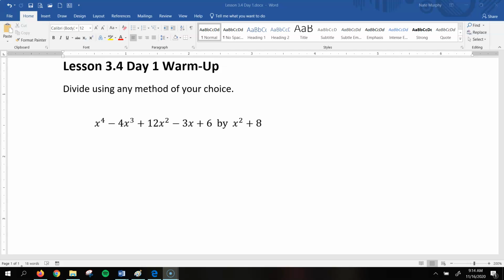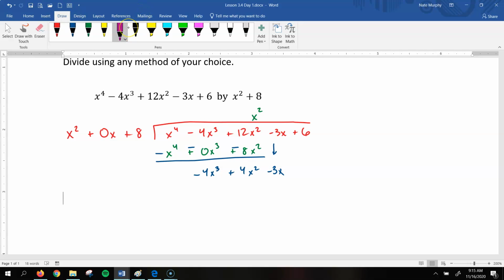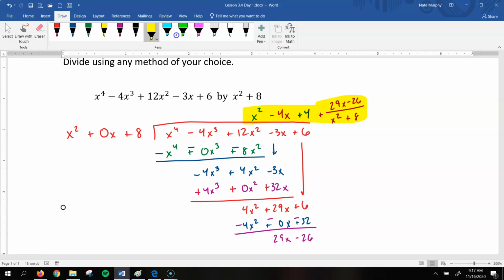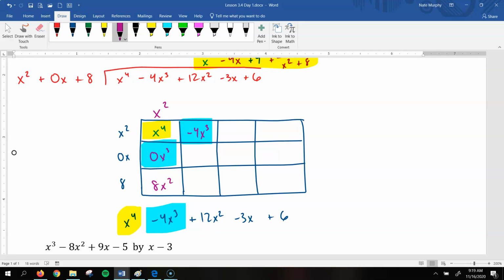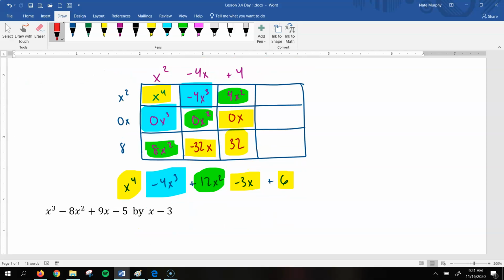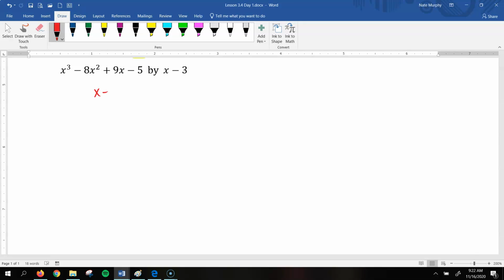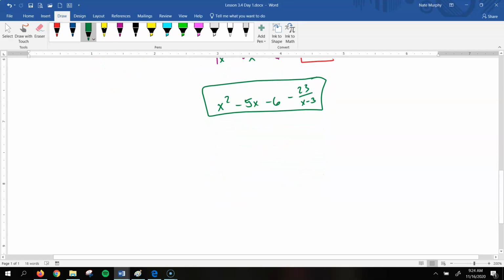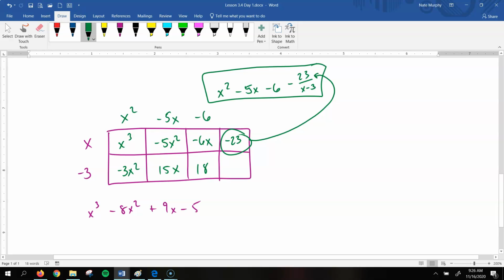Lesson 3.4 Day 1 Warm-Up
In this video we practice how to use a couple of different methods to divide polynomials.